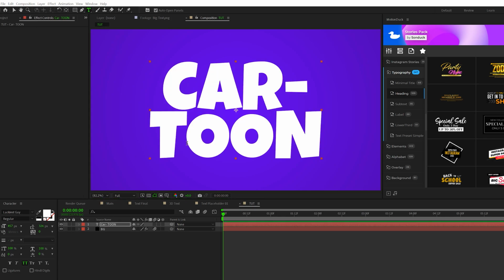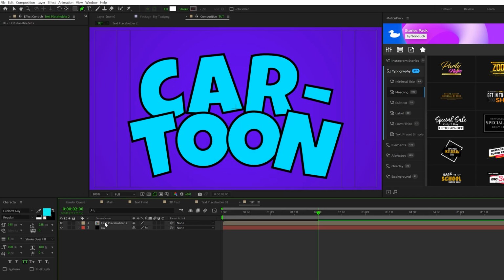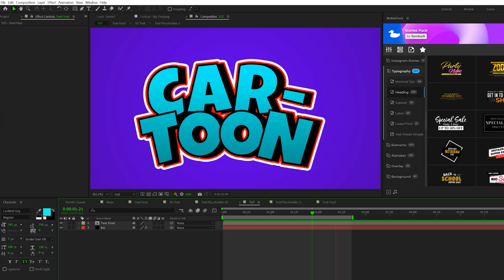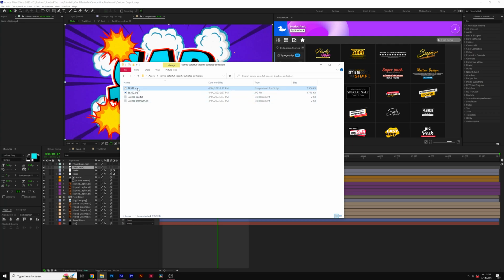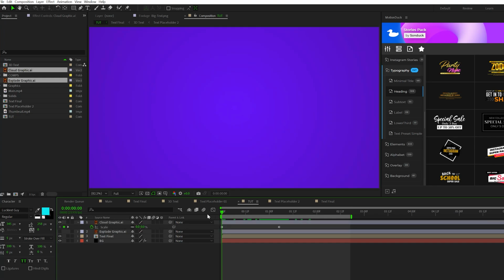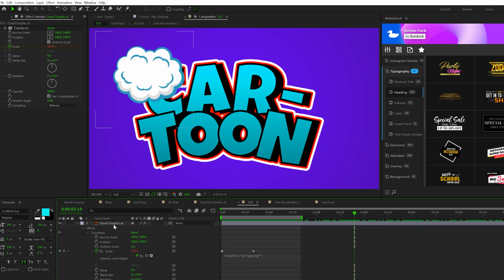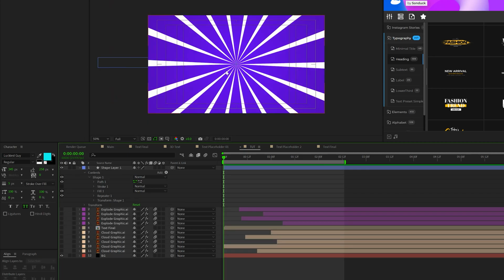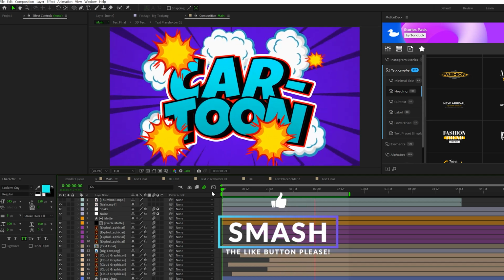Master Cartoon Graphics in 4 Techniques within After Effects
20,000+ AE & PR Templates - In this tutorial, we'll explore four essential techniques for creating cartoon graphics in After Effects. Whether you're a beginner or an experienced motion graphics artist, you'll learn how to use shape layers, masks, expressions, and typography to create captivating and dynamic animations. We'll cover the basics of each technique and provide practical examples that you can use in your own projects. By the end of this video, you'll have a solid understanding of how to master cartoon graphics in After Effects and take your animations to the next level!

► Music Used in this Tutorial:
1.envato.market/15jAPD

Timecode:
0:00 Intro - Smash that like button!
0:16 Technique 1 - Cartoon Text
2:50 Save Time & Produce Awesome Work!
3:20 Technique 2 - Cartoon Graphics
6:10 Technique 3 - Speed Lines
7:20 Technique 4 - Circle Matte Transition
7:55 Outro - Please Subscribe